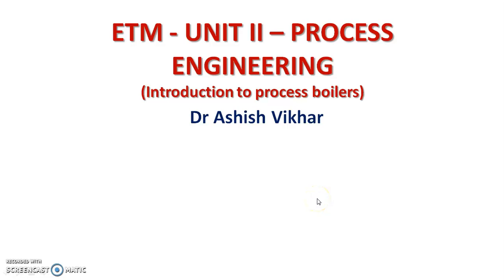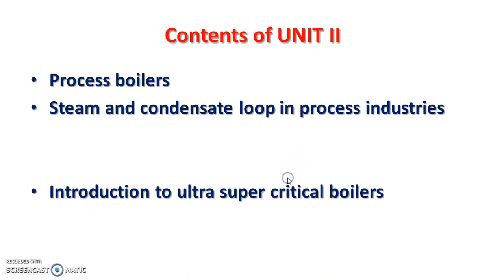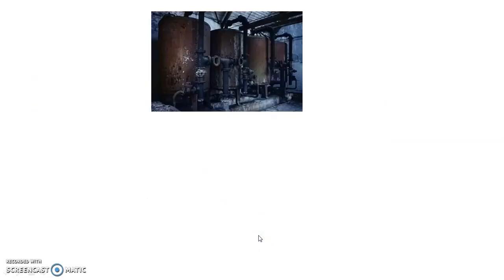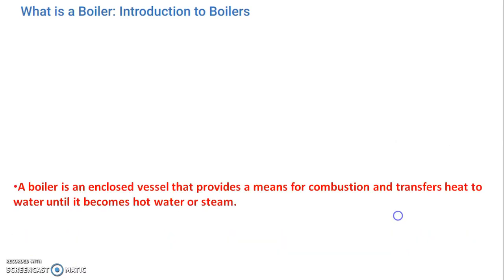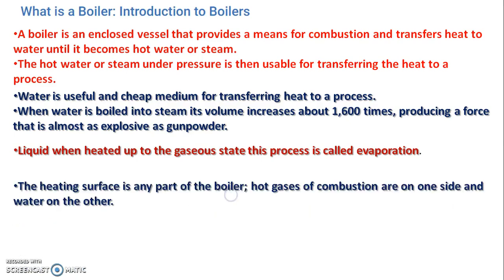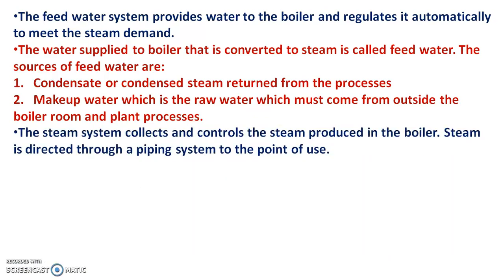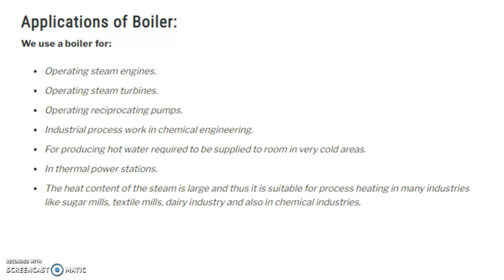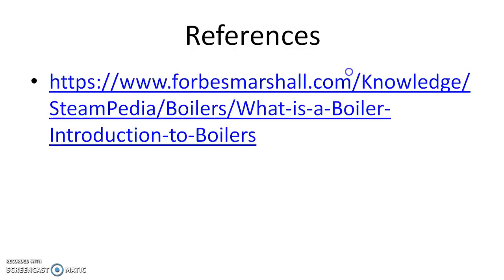ETM Unit 2 Introduction to process boilers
Process boilers, applications, types